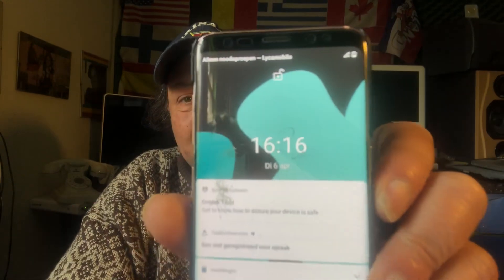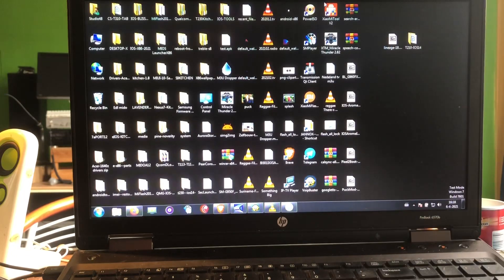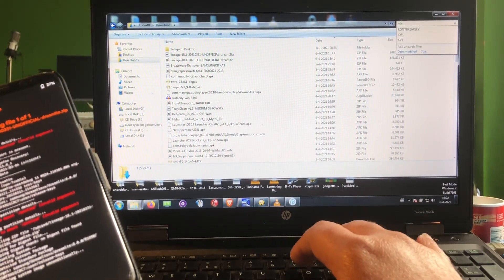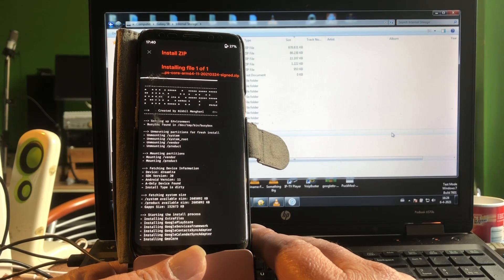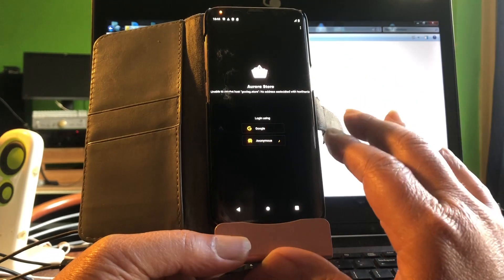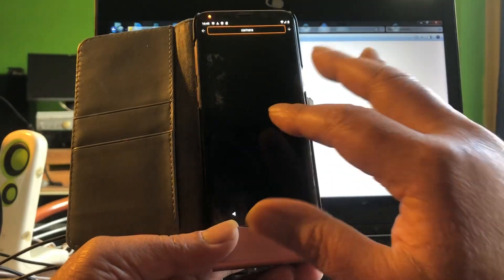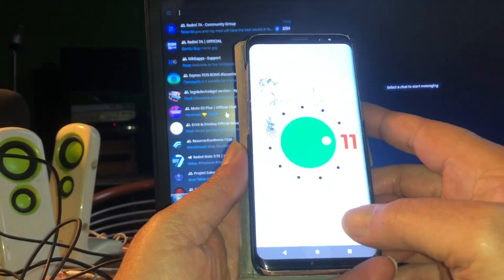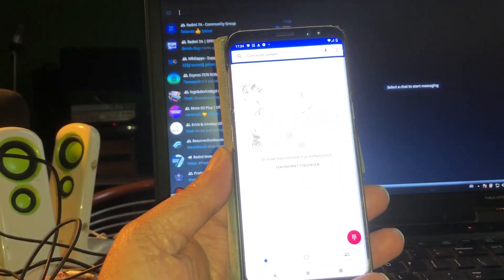Android 11 Samsung Galaxy S8 S8 plus & Note 8 April 2021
A quick install video of the march 30th release of Lineageos 18.1 by Stricted ..

Links available in about 2 hrs after the release of this video ..for reasons you will hear in the video.

If you like this project and actally want this third testbuild - Smash that Like button ..
Thanks ❤️

April build will arrive any time from now .

ONLY If links above LINKS  don't work - thanks Mohan

Happy testing and leave test results behind 😉

Sunny  🌞 Day for you all -